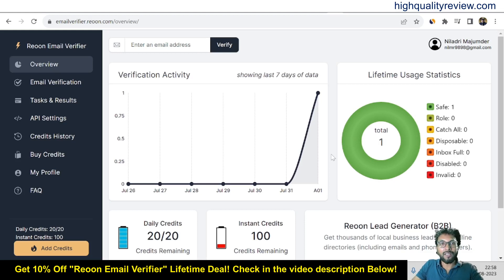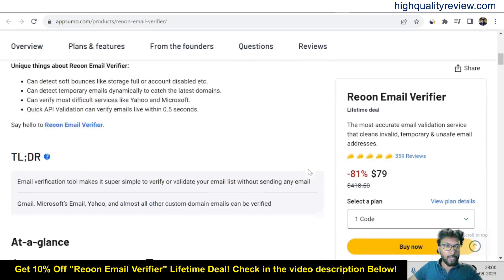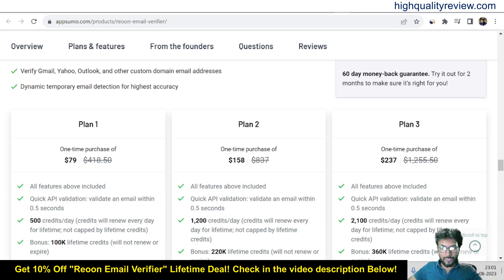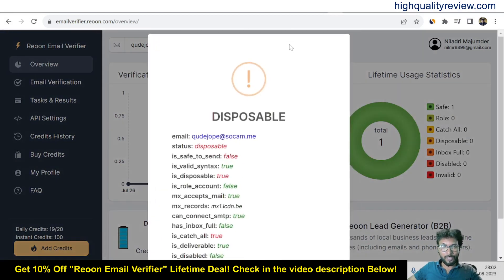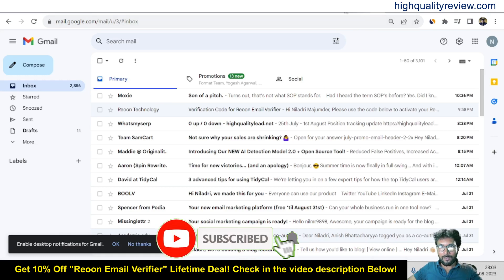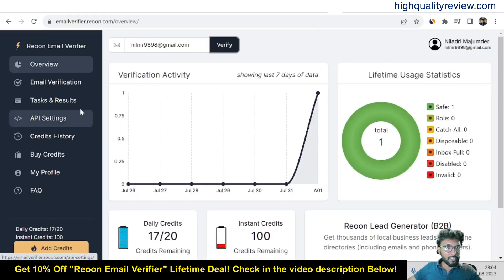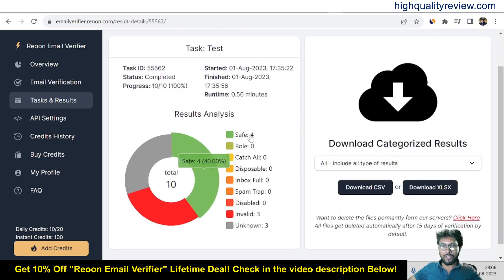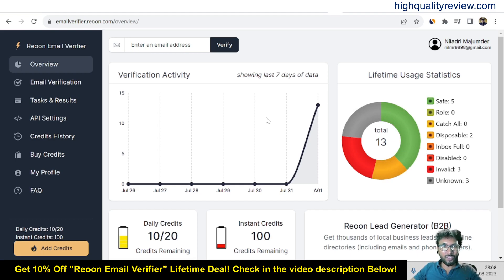Reoon Email Verifier Review + Demo – Verify email addresses to clean up your email lists in minutes!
👉Grab the “Reoon Email Verifier” AppSumo Lifetime Deal Here!
Only Two Simple steps to get my Bonuses:
1. Create a NEW AppSumo ACCOUNT by clicking on My above Link!

Verifying email addresses in bulk has never been this simple. With our email verification service, you can clean up your email lists within minutes. Our unique email validation system can provide results with more than 99% accuracy.